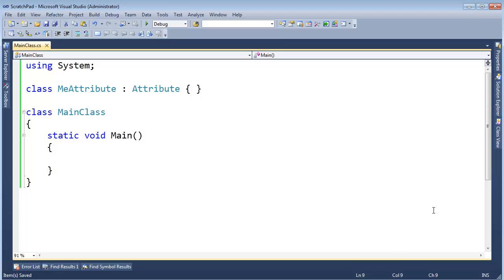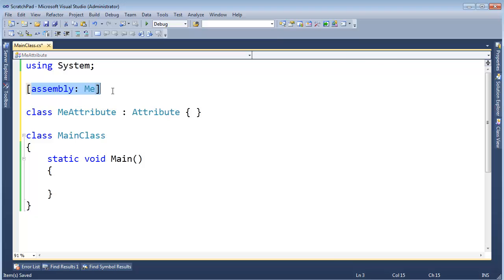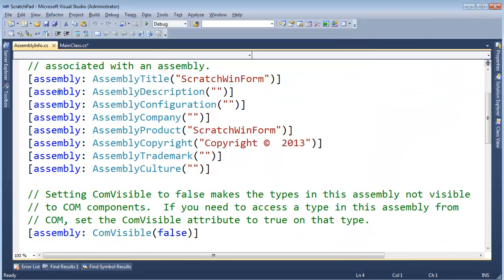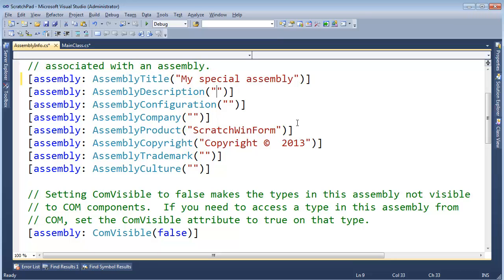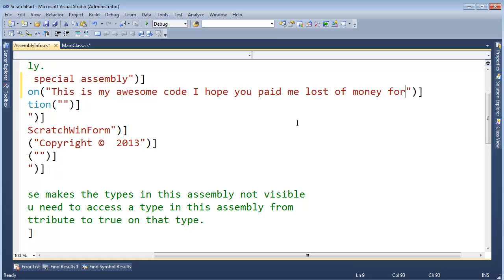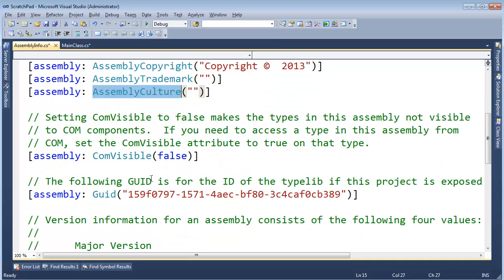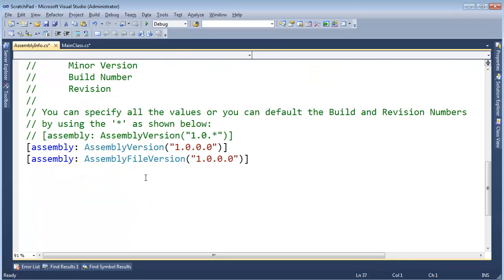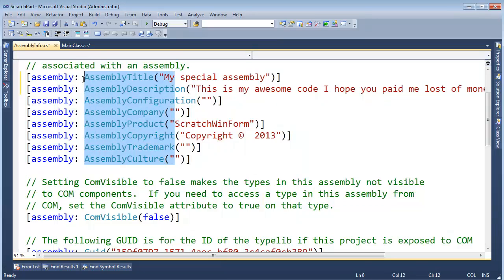C# Assembly Attributes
Some attributes that you may find useful to apply to your assemblies.